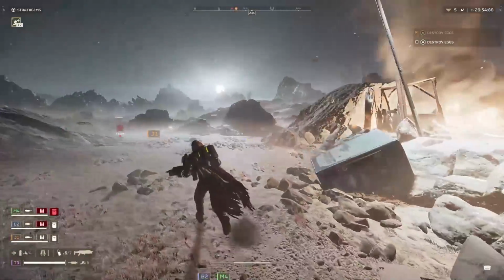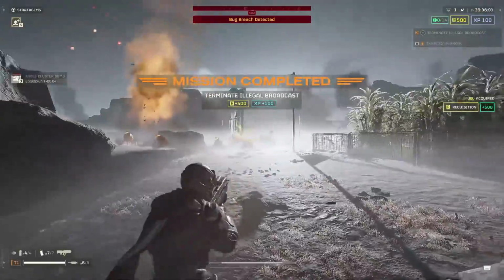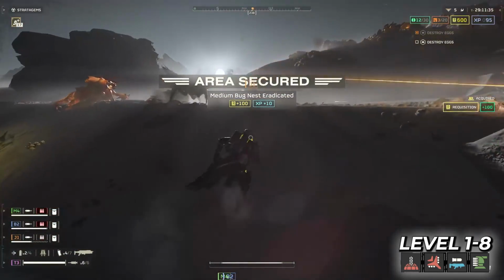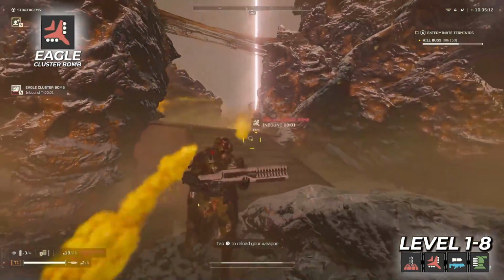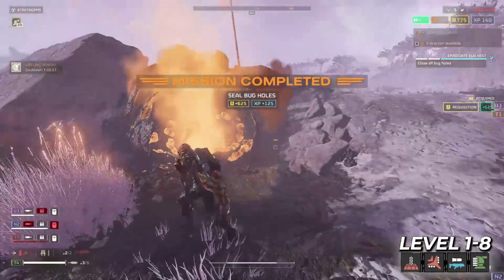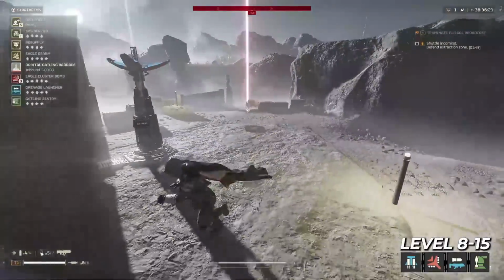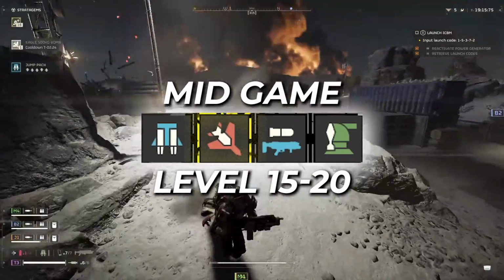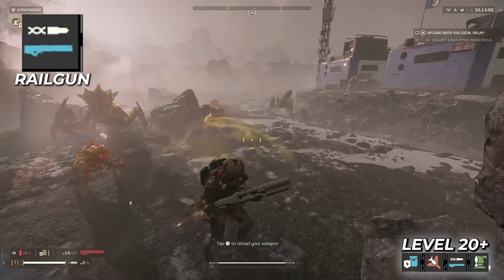HELLDIVERS 2 BEST LOADOUTS FOR ALL PLAYER LEVELS (Stratagems, Weapons & More)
00:00 - Intro
01:06 - Weapons
03:20 - Levels 1-8
07:55 - Levels 8-15
10:47 - Levels 15-20
11:36 - Level 20 and Beyond

Levels 1-8

Orbital gatling barrage - Lvl 2 (1500 Credits)
Eagle Cluster Bomb - Lvl 3 (4000 Credits)
Grenade Launcher - Lvl 5 (6000 Credits)
Gatling Sentry - Lvl 5 (4000 Credits)

Levels 8-15

Jump Pack - Lvl 8 (Replaces Orbital Gatling Barrage)
Eagle Cluster Bomb - Lvl 3
Grenade Launcher - Lvl 5
Mortar Sentry - Lvl 8 (3500 Credits)  (Replaces Gatling Sentry)

Levels 15-20

Jump Pack - Lvl 8
Eagle 500 KG Bomb- Lvl 15  (Replaces Eagle Cluster Bomb)
Mortar Sentry - Lvl 8

Level 20

Shield Gen Pack - Lvl 20 (Replaces Jump Pack)
Railgun - Lvl 20  (Replaces Grenade Launcher)